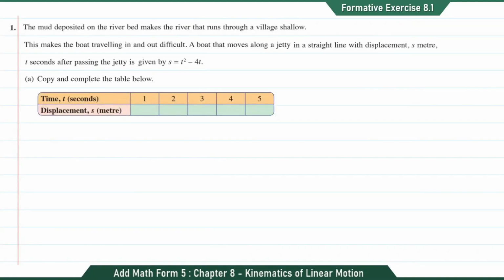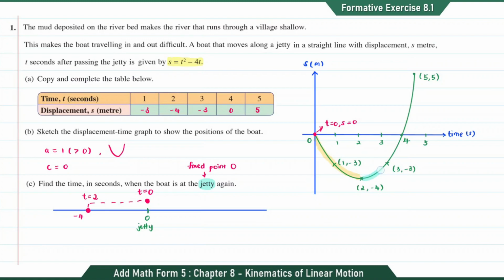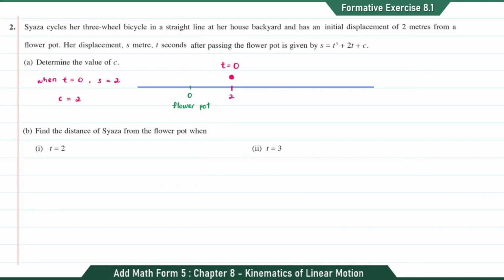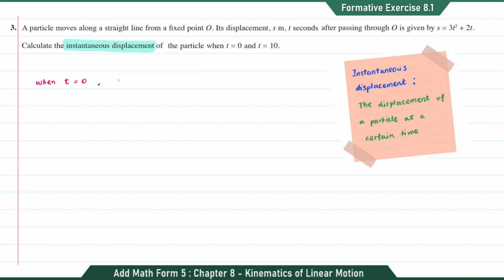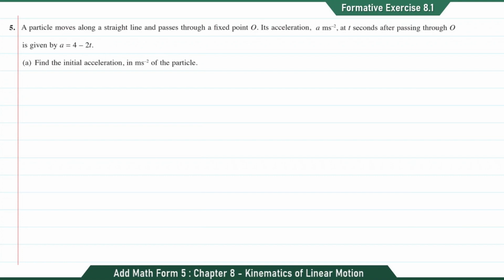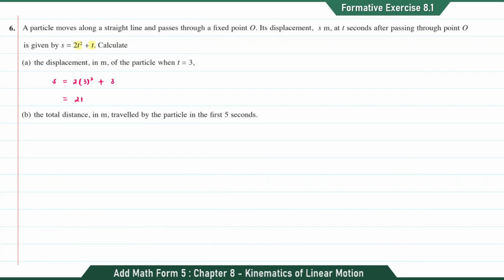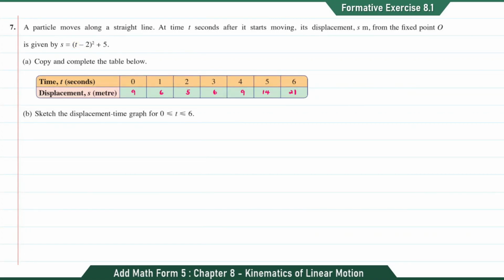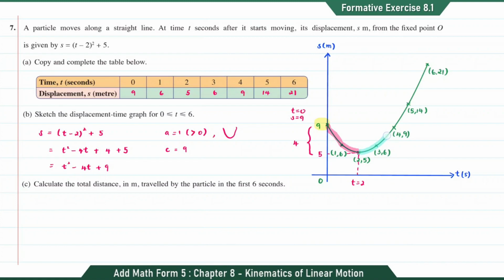Additional Mathematics | Form 5 | Chapter 8 : Kinematics of Linear Motion | Formative Exercise 8.1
Determine instantaneous displacement, instantaneous velocity, instantaneous acceleration of a particle.
Determine the total distance travelled by a particle in a given period of time.

Question 1 - 00:00
Question 2 - 02:39
Question 3 - 04:31
Question 4 - 05:45
Question 5 - 06:43
Question 6 - 08:06
Question 7 - 09:47